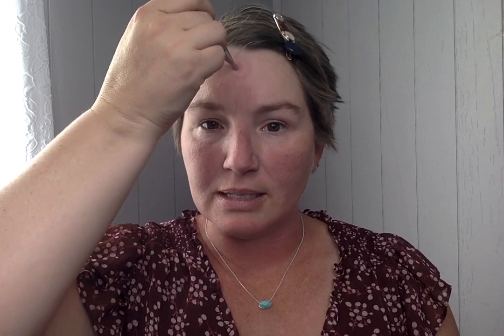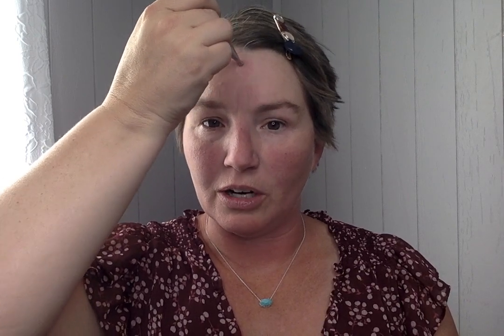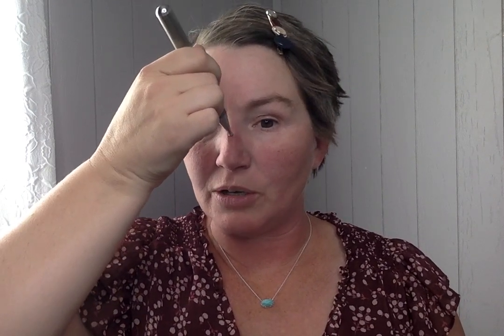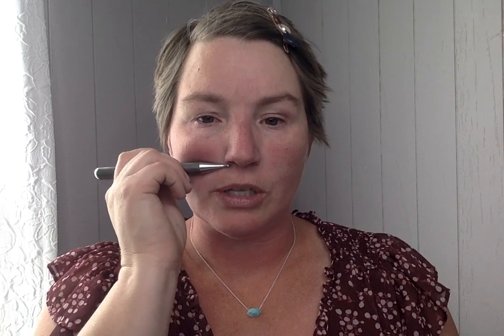Better Bowel Movements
Most people do not eliminate properly. Ideally, you should have a soft, formed bowel movement within a few hours after each meal.

This video will show you how to improve the energy and electrical voltage to each of the organs of digestion and elimination.

For more information about facial massage and facial reflexology or to purchase your Magic Wand, visit my